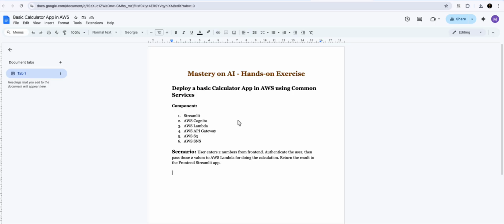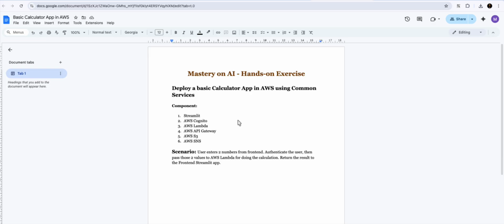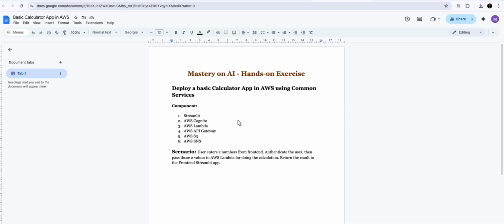Calculator App in AWS Part 1 | AWS Management Console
Let's build a basic calculator App using AWS Services.

You can learn directly with us, we offer hands-on live training over weekends.
It is a 4 weeks course, you will build end-to-end application, interview preparation with 1000+, questions and guidance on preparing resume fir for specific roles.